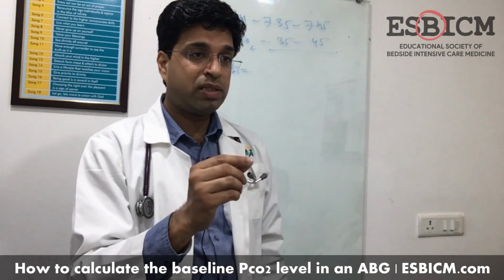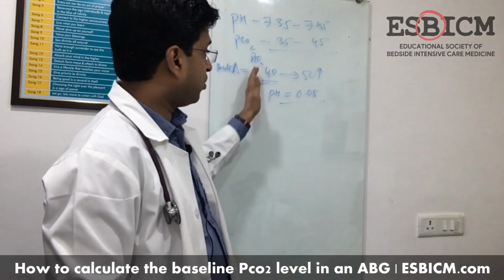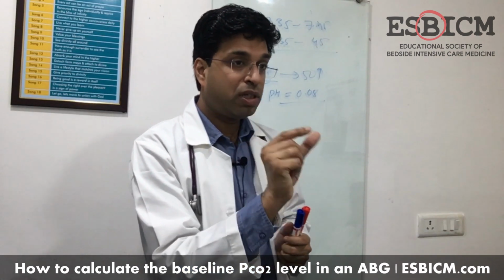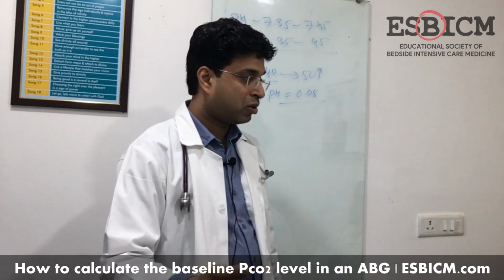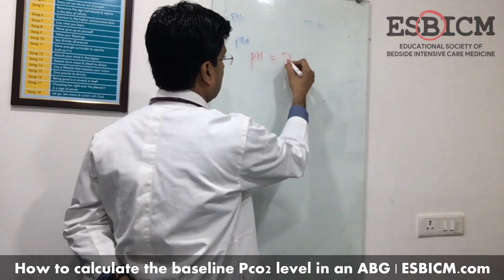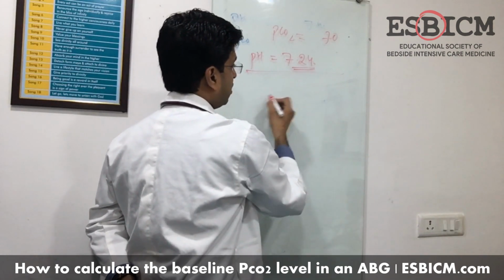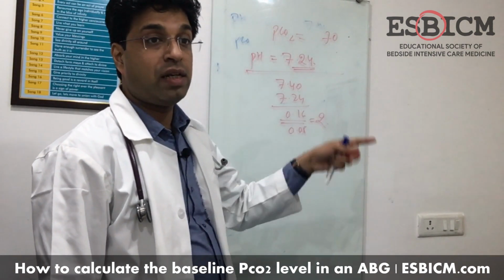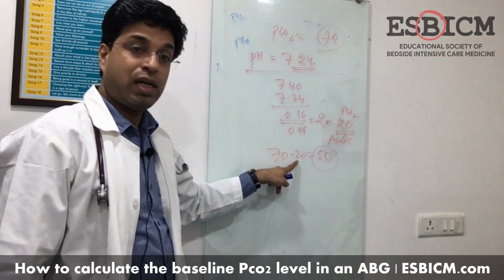How to calculate the approximate baseline pCO2 level in Arterial Blood Gas (ABG) in COPD patients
The above video explains how to calculate the approximate baseline pco2 levels in a COPD patient or CO2 retainer patient through ABG (arterial blood gas).

📰 If you have any doubt regarding any video or topic, you can post in comment section or discuss on ESBICM forums
To make it simple, we have divided the content on the channel into 10 playlists as follows. You can browse them at your comfort and need.

💡 If you want to suggest a video topic, please post on ESBICM forums

🆔 About ESBICM and regularcrisis
Educational Society of Bedside Intensive Care Medicine (ESBICM) – is an organisation with the mission to provide free bedside intensive care education to everyone involved for the better outcome of critically ill patients.
Its vision is to strengthen the bedside intensive care even in the smallest and most remote ICU of the world.
regularcrisis.com is a video platform which is dedicated to doctors and nurses who regularly manage crisis like situations in Intensive Care (ICU) & Emergency (ER) departments.

Inspiration behind the project:
Intensive care unit and emergency department are the backbones of any hospital where all critical situations are managed. Everyday is a crisis like situation there and with time the team working there get used to it with. With time, their skill gets more sharpen with which they manage these situations more and more efficiently each time.
But most importantly, the experience which they accumulate is invaluable; their experiences teach them things which at times are not mentioned in the regular textbooks. What if this experience is shared with the doctors and nurses who are newly joined in ICU and ER!
Regularcrisis.com and ESBICM serves this purpose only. We share educational material (mainly videos and forums discussion) which is a blend of latest guidelines and rich experience of ICU and ER teams.
🤝 We hope that this small effort of ours will be of some help to those working in ICU and ER.
Note: regularcrisis is founded by Dr. Ankur Gupta, an Intensivist, who is also the founder President of ESBICM.